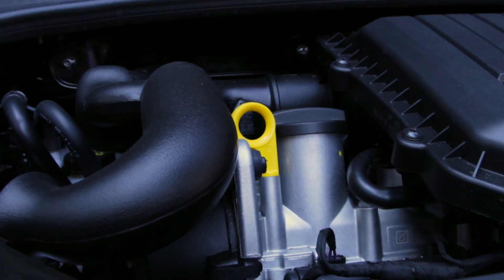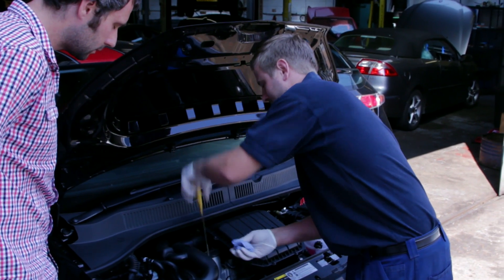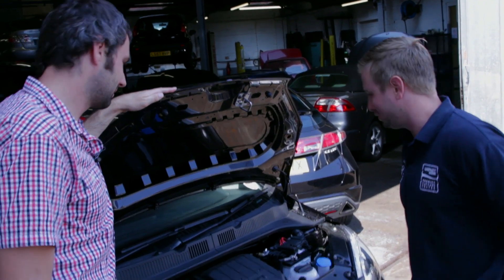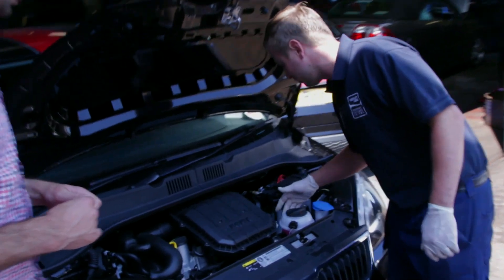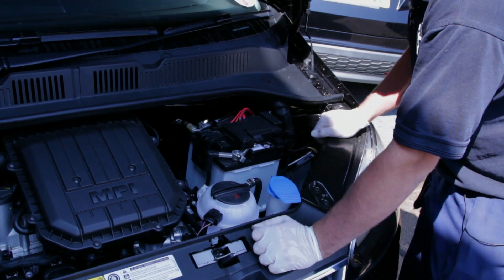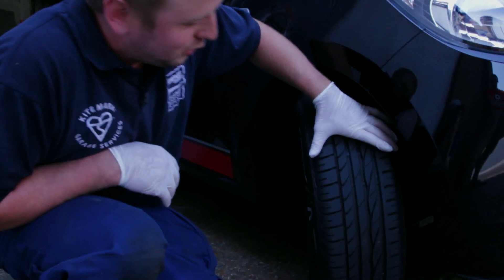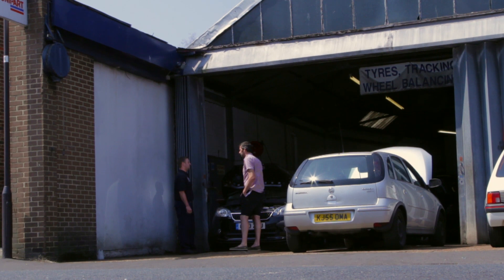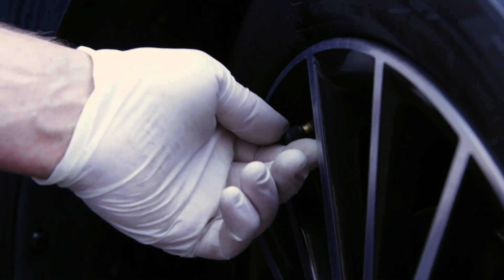Car Maintenance Tips